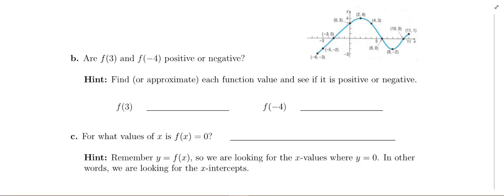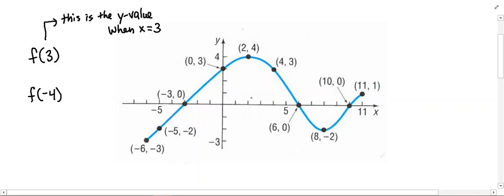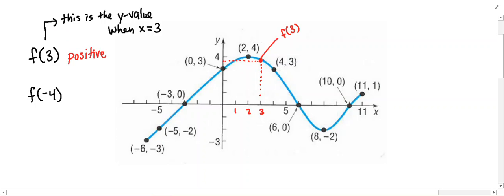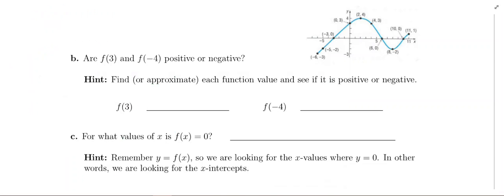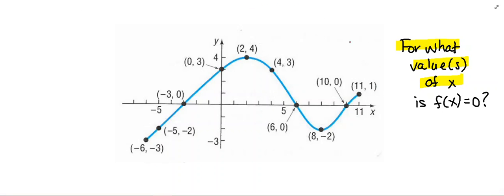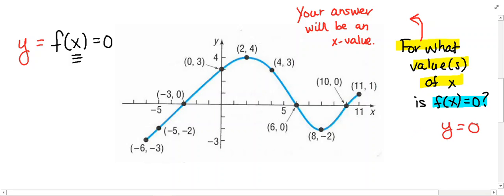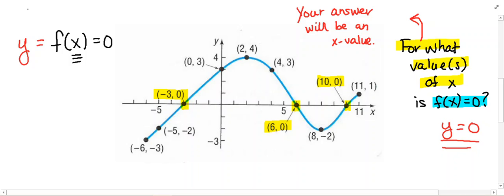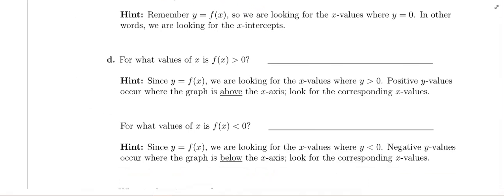3.2 Examples 2b, 2c